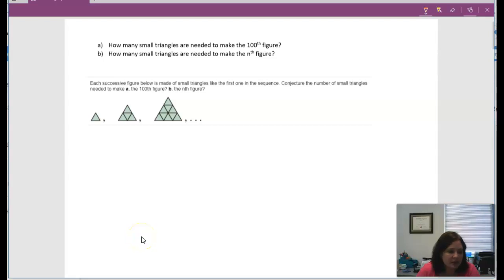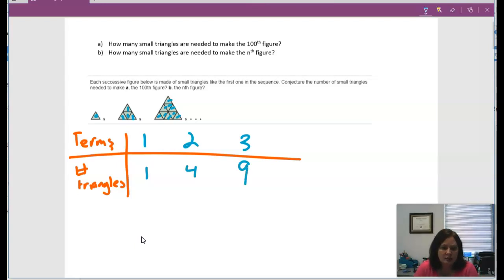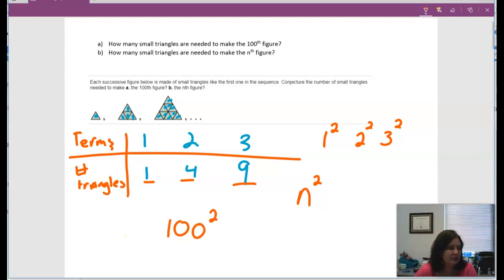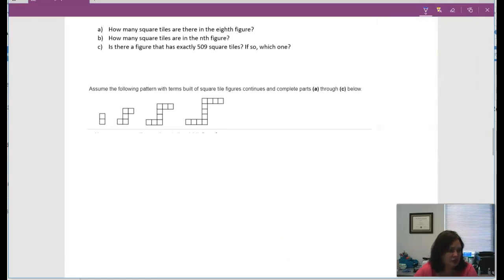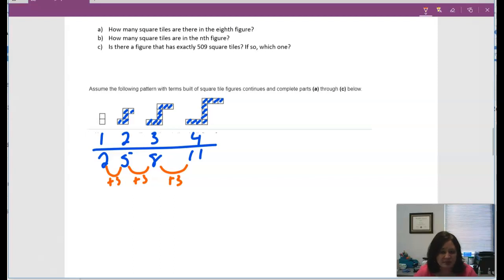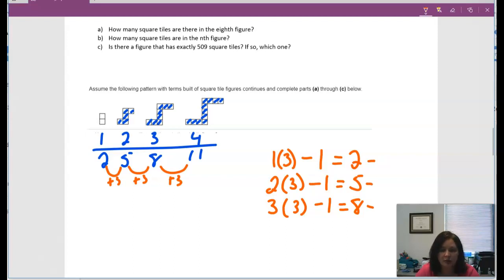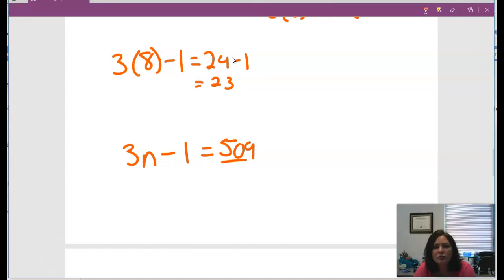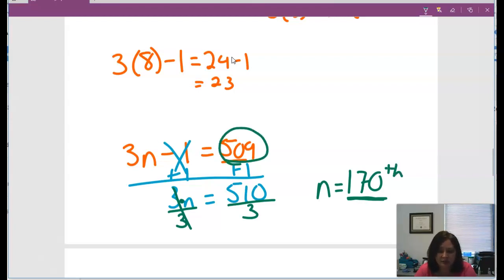Geometric Figure Patterns